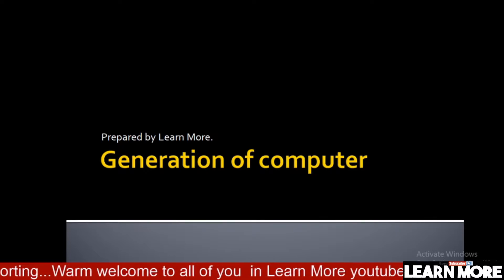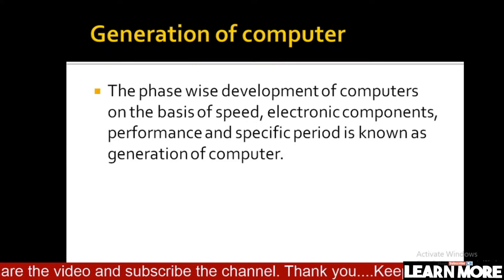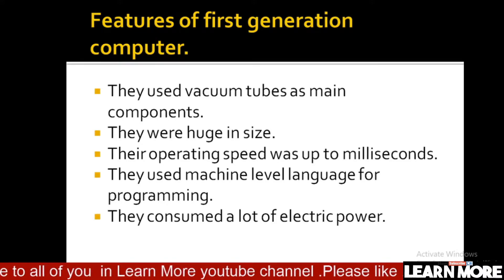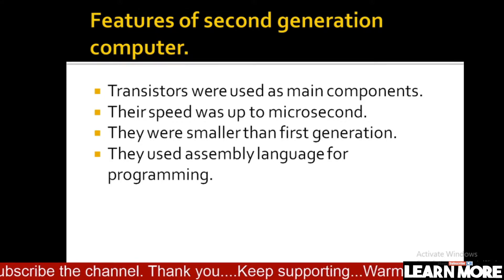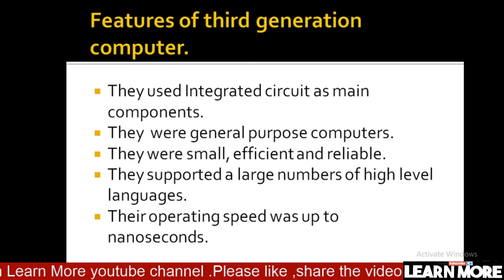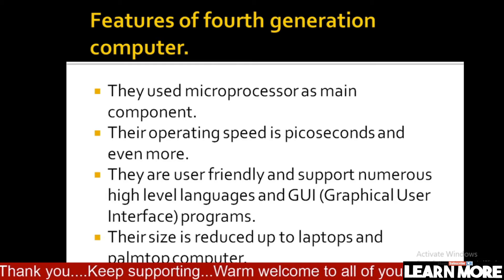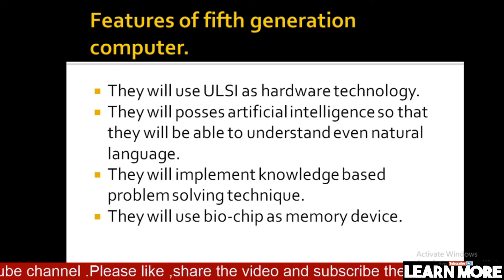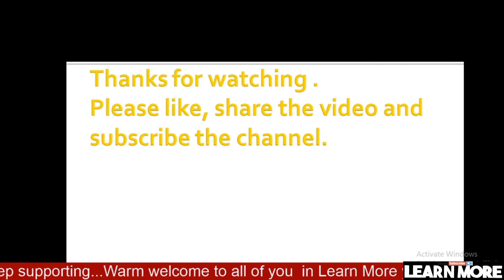Generation of computer and their features